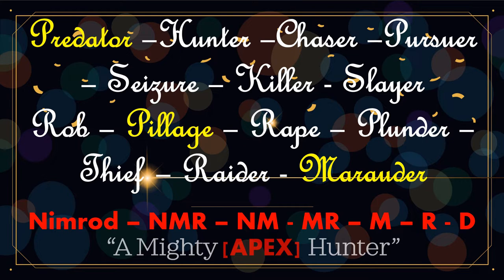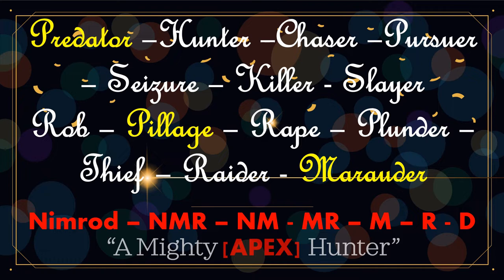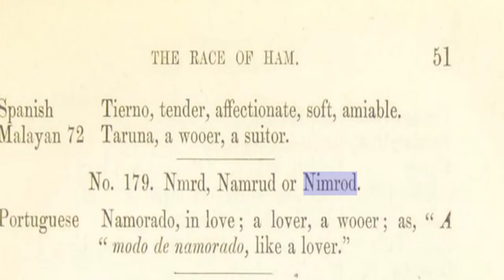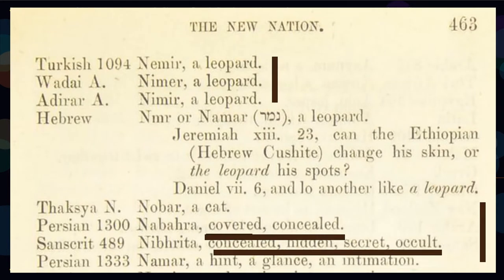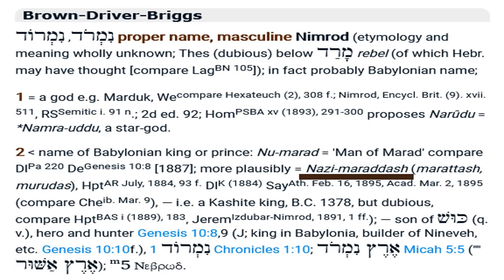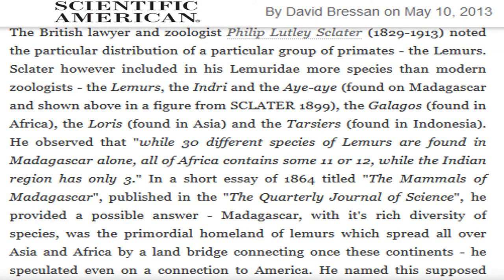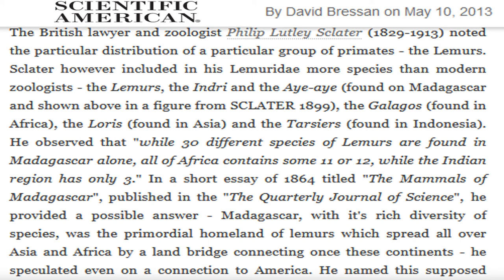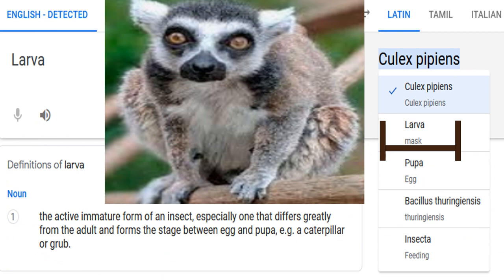Freudian Slips: NIMROD & MONTERO = Hunter [Symbology & Etymology]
FREUDIAN SLIPS: NIMROD & MONTERO = Hunter [Symbology & Etymology] [Nimrod = Lamar-Udu = Lamar | Nazir = Nazi = Nas] [Truth Commission - 16]. Symbology. Psychology. Etymology. Dr. Tracey McCarthy © 20/21.

If this video appears on any other channel, it is stolen and unauthorized.